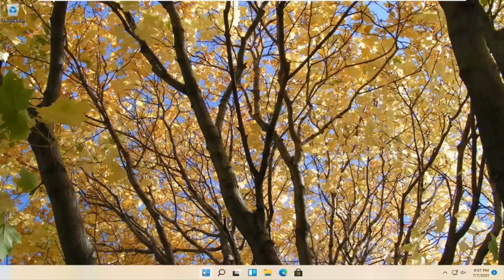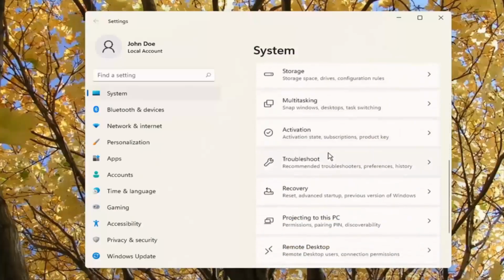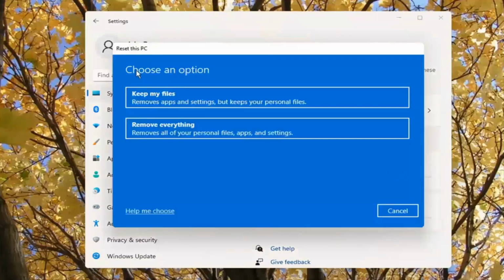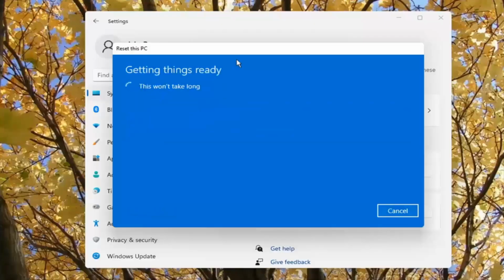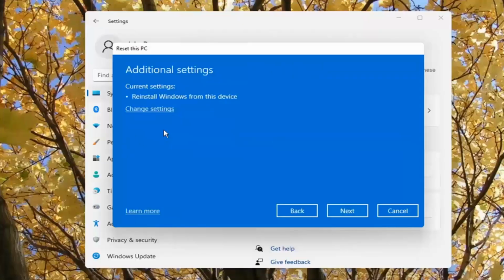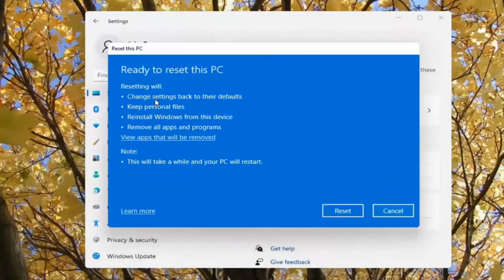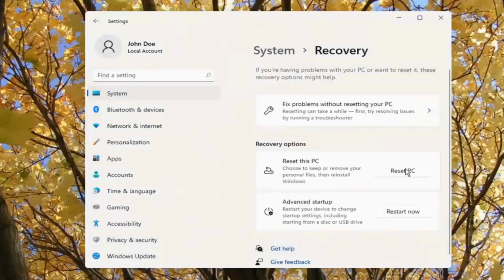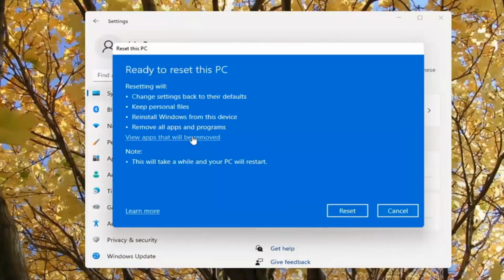How To Factory Reset Toshiba All-In-One PC [Walkthrough]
If you're searching for how to factory reset a Toshiba All-In-One PC, this video provides a clear overview of the topic and why users may consider resetting their computer. It covers common situations such as system issues, performance concerns, and general Windows desktop maintenance. The tutorial is designed for Toshiba All-In-One PC owners looking for reliable troubleshooting information. It focuses on the overall topic without explaining the repair process itself.

This Toshiba All-In-One PC walkthrough is intended for viewers researching factory reset information and Windows computer support. It highlights the purpose of a factory reset and why it is commonly searched by users experiencing different device concerns. The video provides helpful context while keeping the focus on the overall topic rather than specific repair instructions. It serves as a useful resource for anyone looking to learn more about Toshiba All-In-One PC troubleshooting and device maintenance.